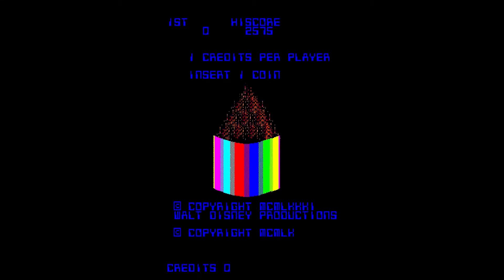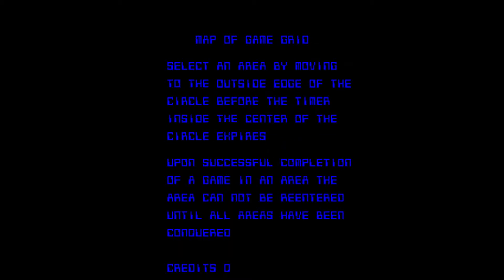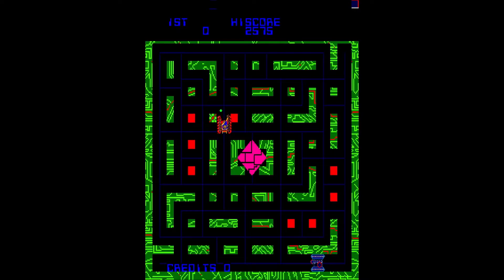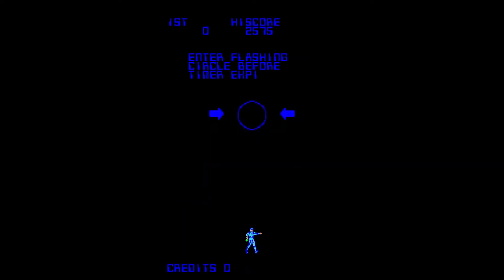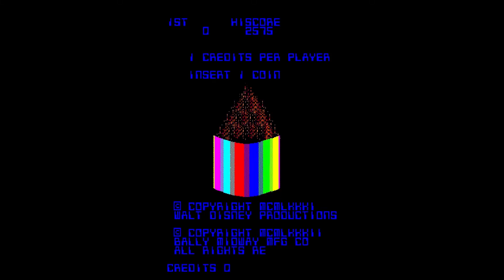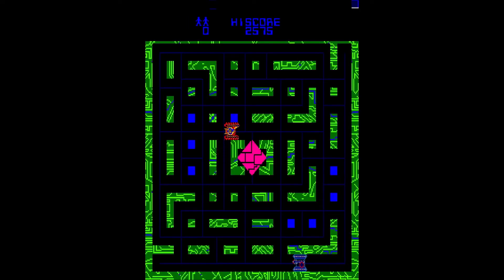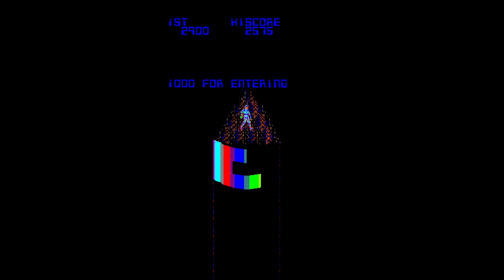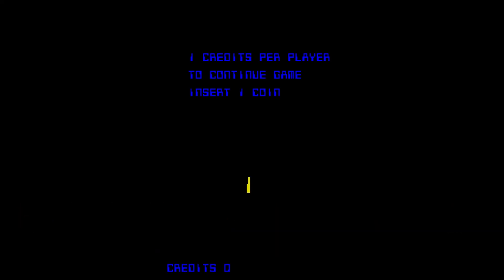TRON | Arcade | Let's Play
Tron (Arcade) from 1982
Collection of 4 Mini Games
Played on Super Console X (Emulation)